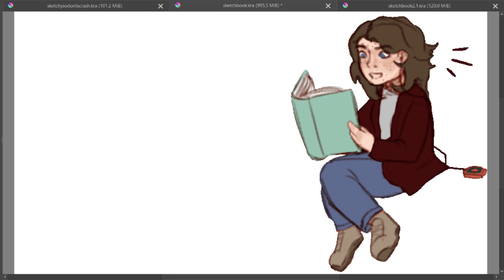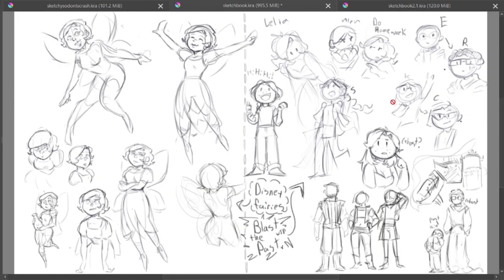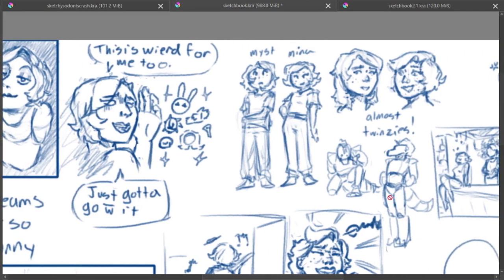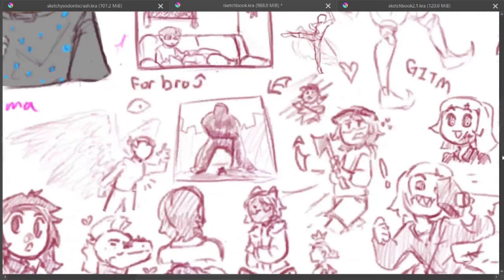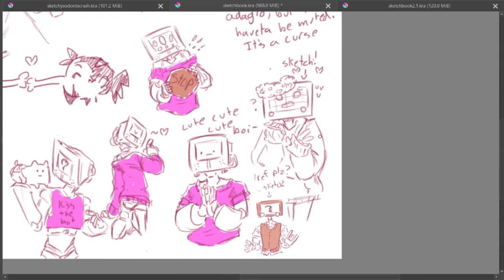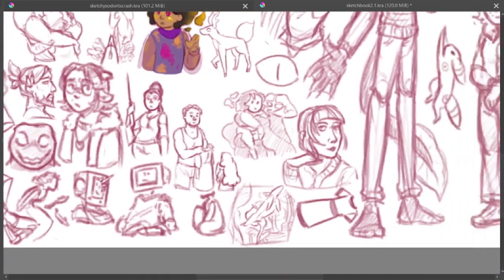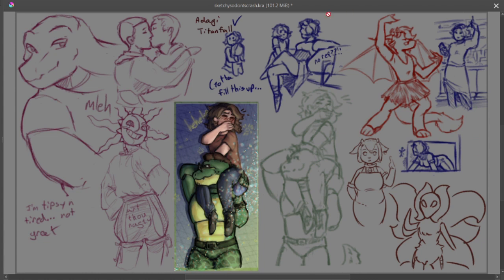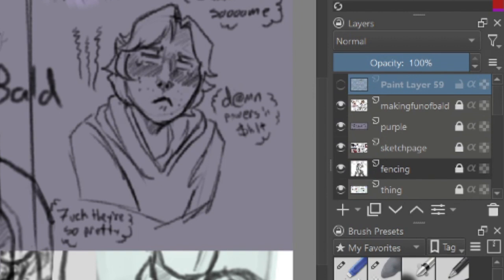Sketchbook Tour! (with a twist!)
Hello All! Welcome to my Sketchbook. file reveal? Heh, yeah, this isn't something I've seen people do, so, might as well!

Apologies for the lackluster editing, I've kinda been busy. So... oops.